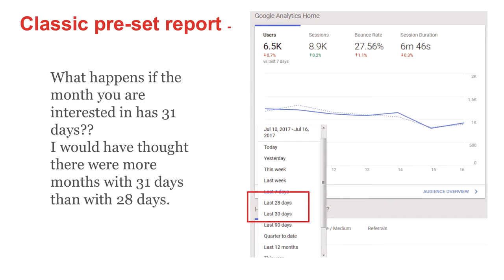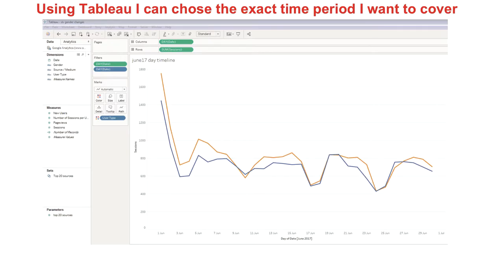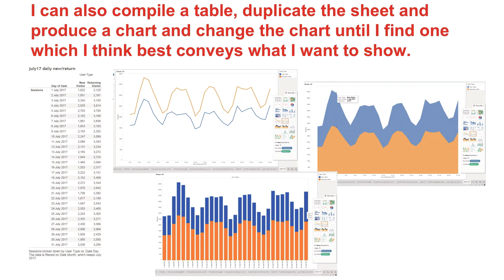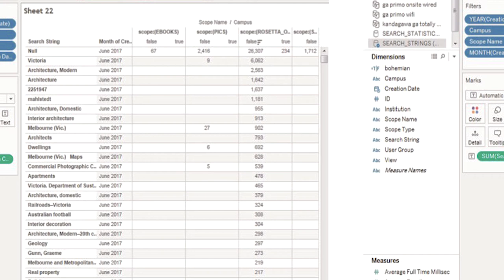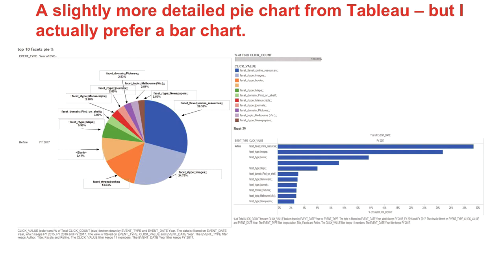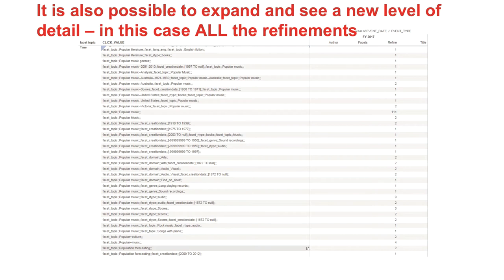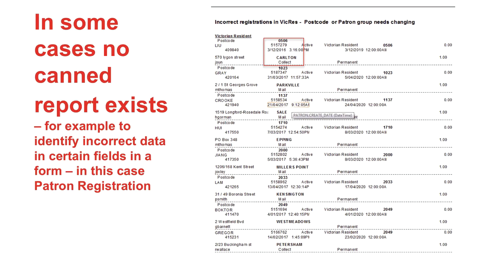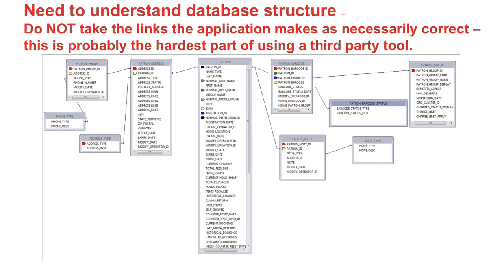Data Unleashed: Back end data and third party tools - State Library Victoria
Senior Data Analyst Anne Beaumont talks about the third party tools she uses to analyse SLV's back end data. A lightning talk presented to State Library Victoria staff as part of NSLA's Data Unleashed program